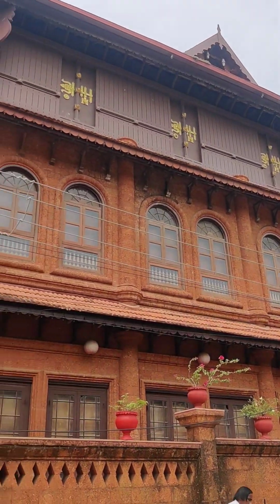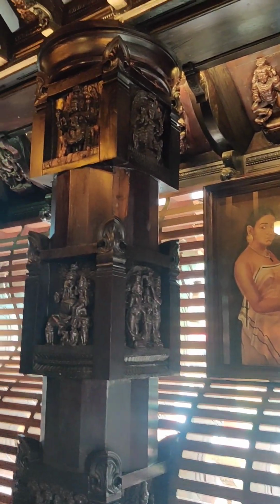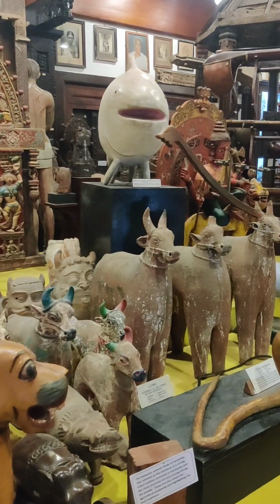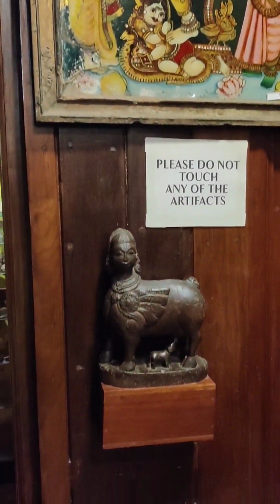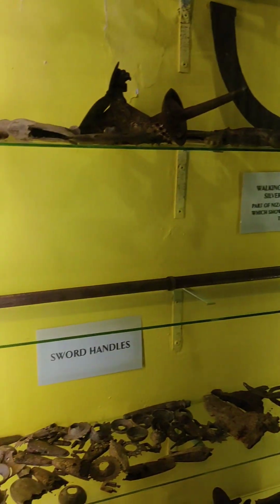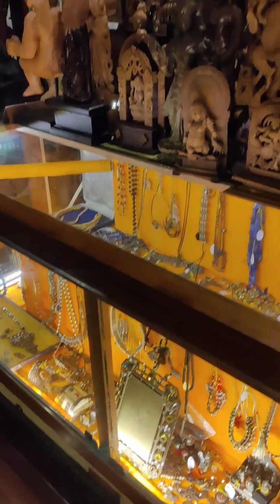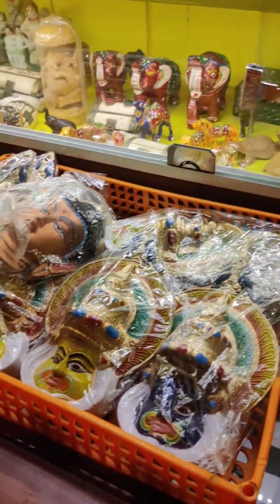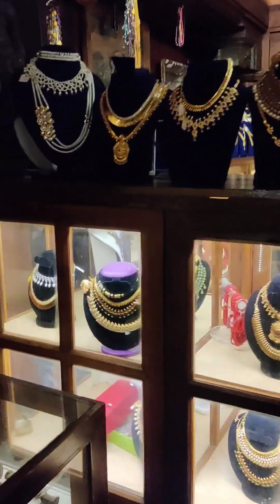Kochi Folklore Museum#folkloremuseum